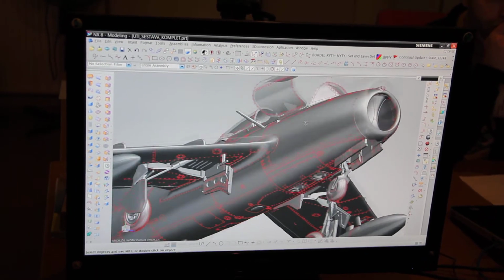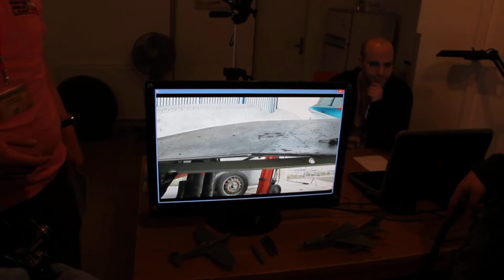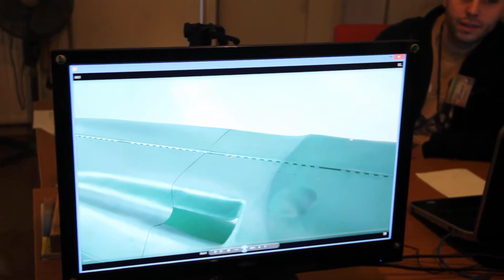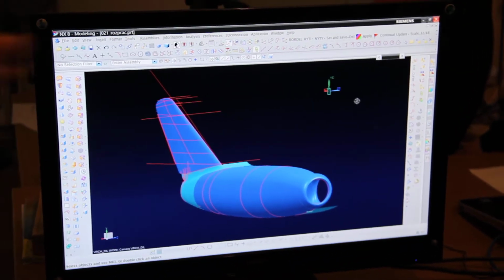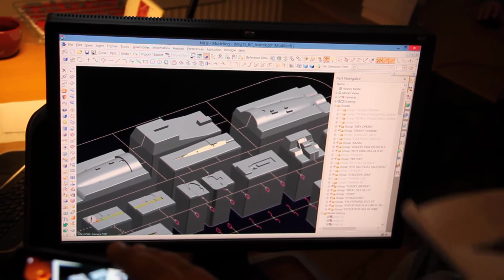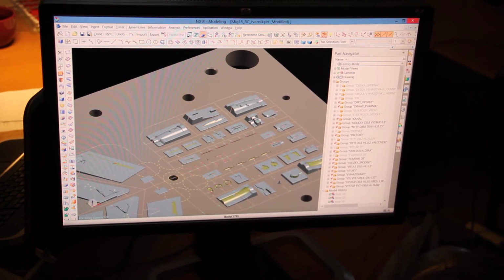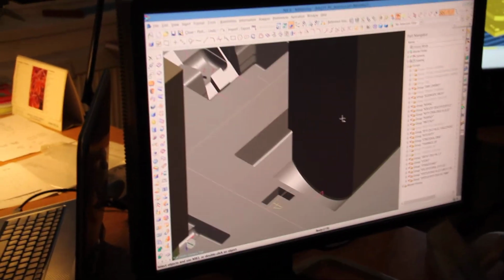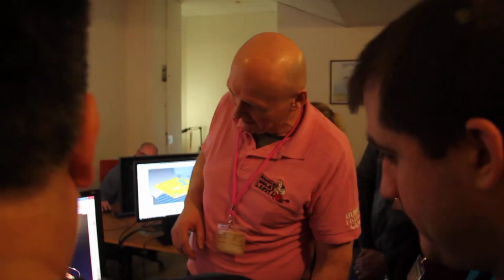Vladimir Sulc presentation during Novemberfest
Speech of Eduard CEO on Novemberfest